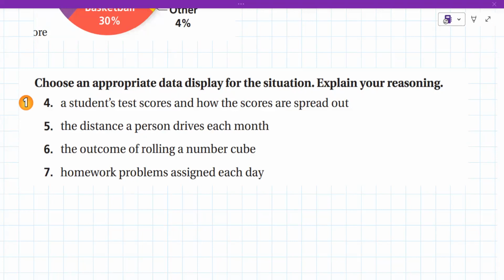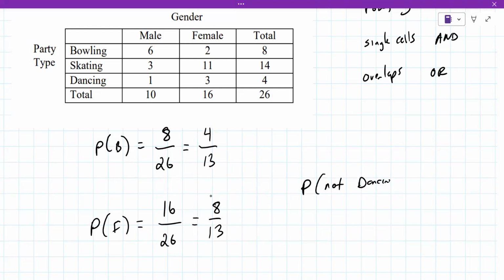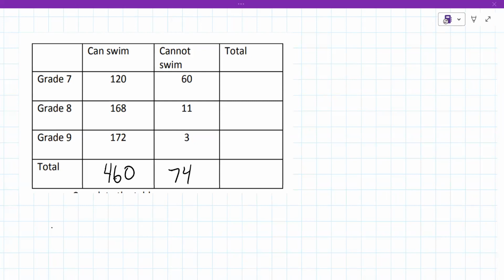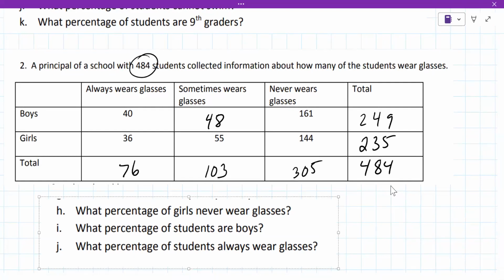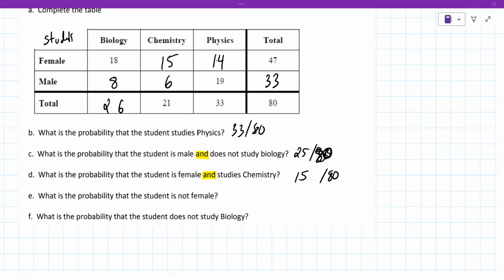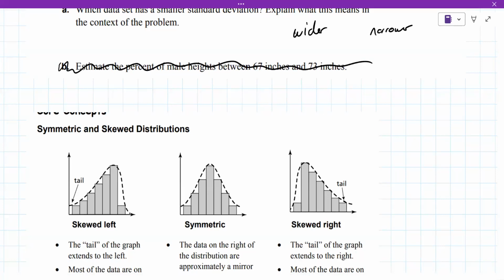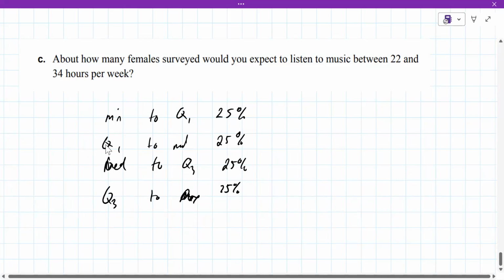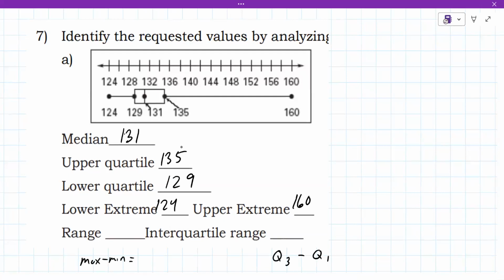High School Algebra 1 Lesson [2023-05-21 at 8pm MST Braeden R]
This lesson covered topics in Algebra 1 including measures of center, graphs, types of plots, and analyzing data sets by shape.